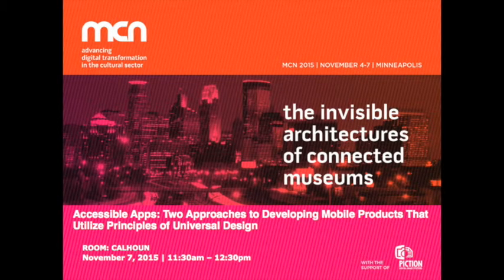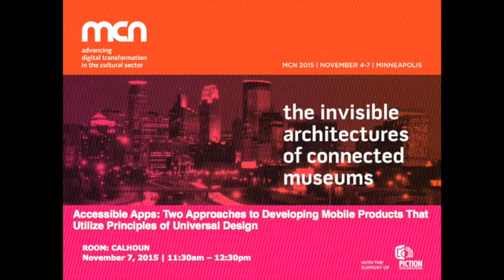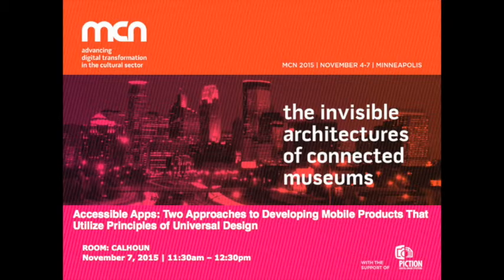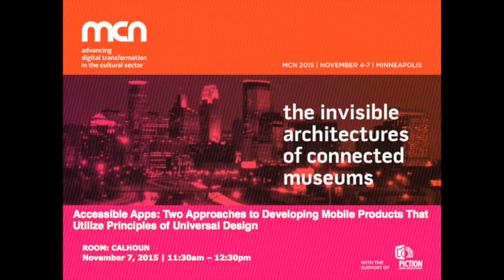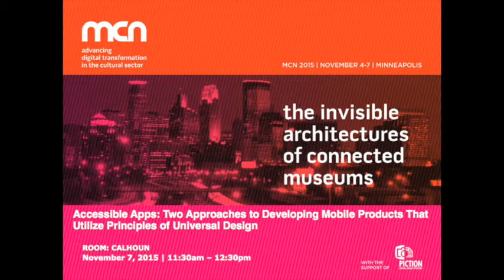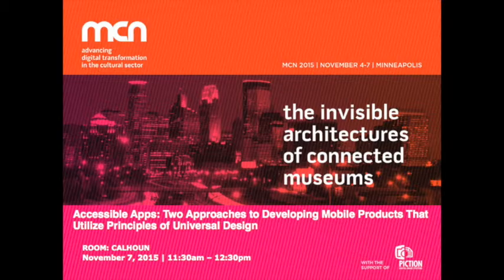Accessible Apps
Sina Bahram, Daniel Davis, Nancy Proctor

This session will present mobile projects that have been built and redesigned using the Principles of Universal Design but most importantly emphasize that a museum that is not accessible is not just failing on its mission with a small percentage of its visitors; it is missing the most transformational opportunity since the Internet to provide deeper engagement with its collections and relevance for all of its audiences.

Saturday November 7, 2015 11:30am - 12:30pm
Calhoun

MCN 2015
Minneapolis, MN